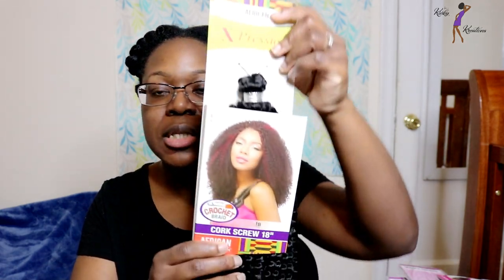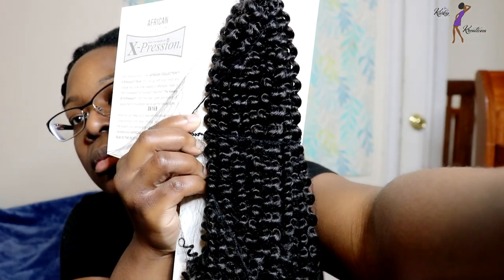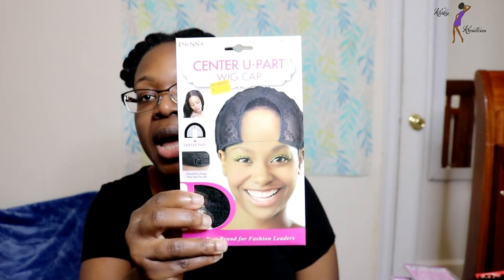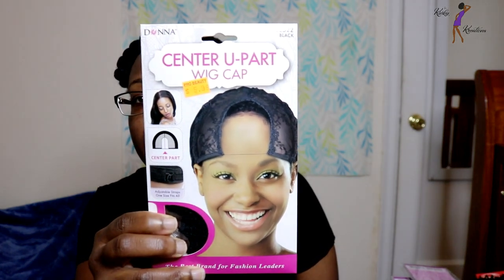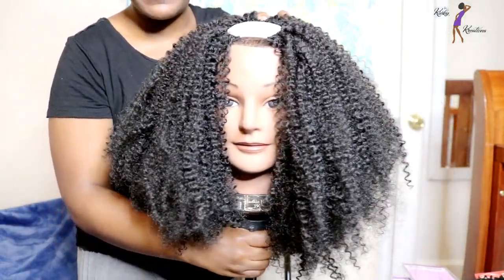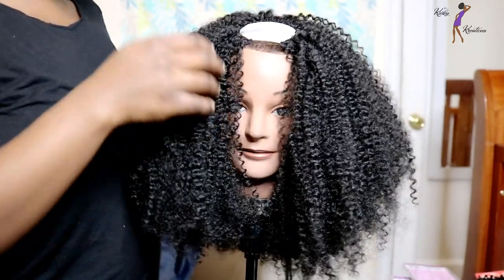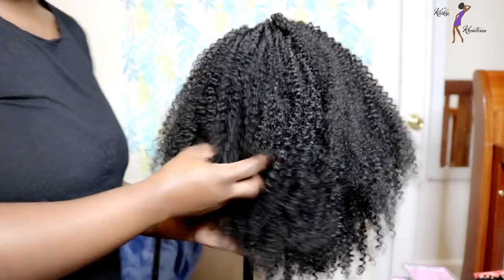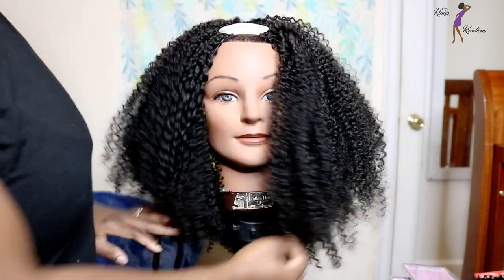Crochet U-Part Wig Feature| Sensationnel Corkscrew| Crochetbraids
I hope you all enjoy this video, I hope it's of interest.